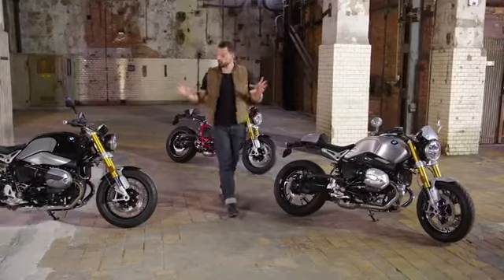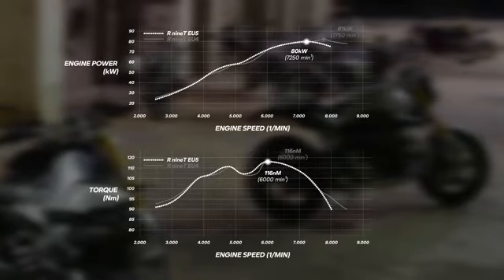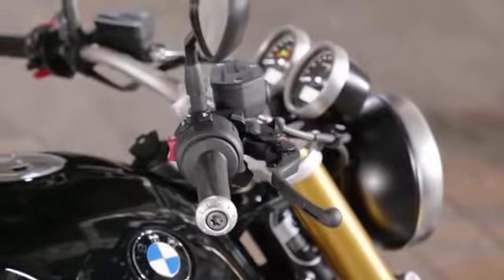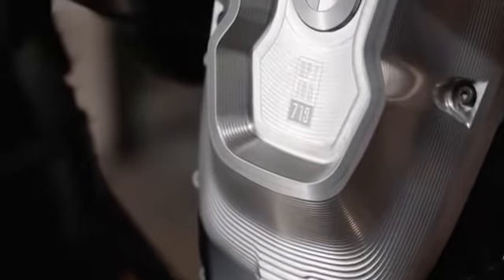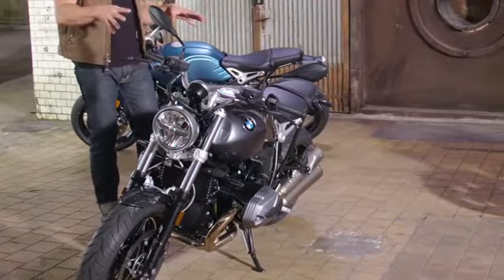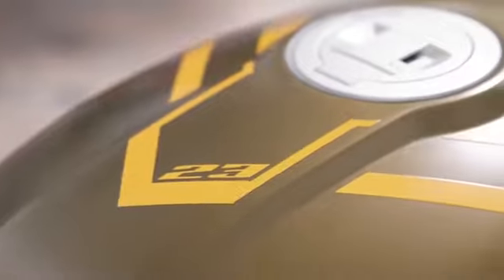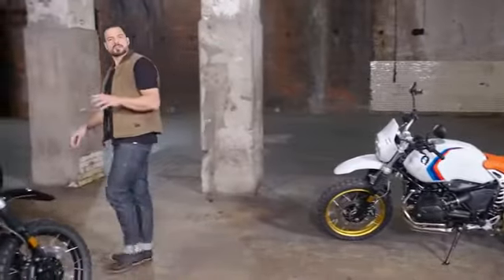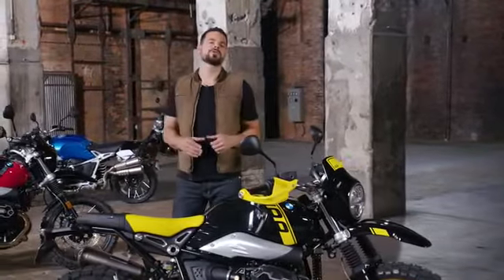2021 BMW R nineT Models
NOTE: As of 3/25/2022, SpeedZarServices has been given to B01 G3n1us, The only reason why this is being put into the description on these videos is just to keep you informed just incase there is changes which there wont be any changes, because if it isn't broken, don't fix it, and besides I always wanted to do car videos and now I have that opportunity! Hope you enjoy future content!

SpeedZar Services Presents;
2021 BMW R nineT Models
BMW’s monster R 18 and new R 18 Classic cruisers got all the headlines last week, but we also saw the announced return of the popular R NineT series for 2021, albeit with only minor upgrades. The models coming back are the standard R NineT, Pure, Scrambler, and the Urban G/S variants, and the subtle changes therein have to do mostly with the 1,170cc roadsters meeting new European emissions standards, but there are a few cosmetic tweaks as well as extensions of standard equipment across the line. BMW is also putting out a limited edition accessory package for the G/S model to commemorate the 40th anniversary of its GS line.

Since the addition of the Urban G/S model in 2017 we haven’t seen huge revisions to this Heritage lineup, and that seems to be the narrative now as well. For starters, the 1,170cc boxer engine has been tuned to be Euro 5 compliant thanks to redesigned cylinder heads that run cleaner, with more efficient combustion. Even better is the fact that those internal revisions only result in the loss of one measly horsepower from the previous bikes (now rated at 109 hp at 7,250 rpm), while peak torque output remains the same at 85.5 pound-feet. And with the cylinder heads being redesigned, naturally BMW has seen fit to give the new R nineTs fresh “aesthetically pleasing” cylinder head covers.

Another welcome tweak is distribution of the electronic rider aids to all bikes across the line—the 2021 R nineT models now see ABS Pro as well as DBC (Dynamic Brake Control) and Rain and Road ride modes as standard equipment. Another target for improvement is the rear suspension, which gets a new shock absorber with travel-dependent damping as well as spring preload adjustment via an external hand wheel. All four models receive updated gauges and now-standard LED lighting as well.

Accessory packages are big money makers, so BMW has naturally extended its range of options and packages for the 2021 R nineTs. The Riding Modes Pro option is all about maximizing engine performance, and it includes the additional Dyna mode for the R nineT and R nineT Pure, and Dirt for the Scrambler and Urban G/S models. The modes allow for better throttle response along with Dynamic Traction Control and MSR (engine drag torque control) to mitigate hard downshifts. Perhaps the biggest news here is the “40 Years GS” special edition of the R nineT Urban G/S, which is a limited edition model with a unique color scheme that references the famous R 100 GS as a tribute to the 40th anniversary of the BMW Motorrad GS family. It’s also fitted with a “40 Years GS” Edition seat in black and yellow, yellow hand protectors, laced wheels with off-road tires, a Scrambler muffler, milled cylinder head covers as well as the Comfort Package

There are also a new Comfort Package option, consisting of Riding Modes Pro, cruise control and heated handlebar grips, and cosmetic options for a sleeker rear muffler and signal design for all models as well. Cruise control is also newly available as a separate option.
© Follow: BMW
When We Get 1,000 Subscribers, We Will Be Giving Away A New Yeti USB Microphone, Radius III Shockmount, and Compass Boom Arm With Fruity Loops
» Do not forget LIKE-SHARE-COMMENT
We will remove your material immediately. PLEASE do not choose a Youtube strike.